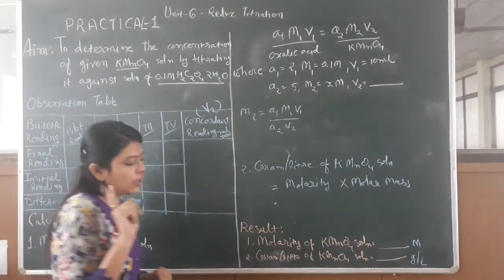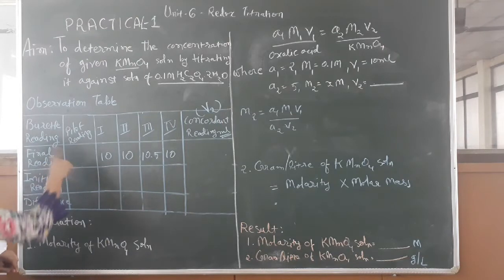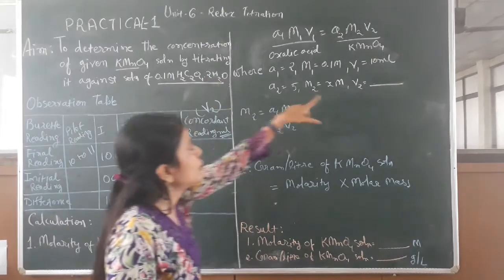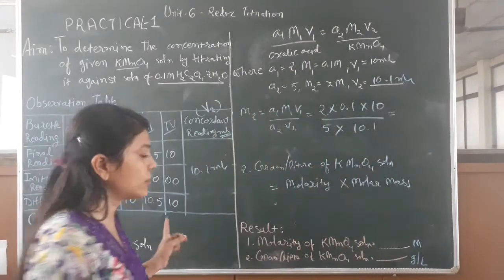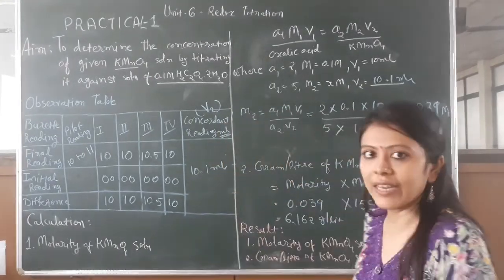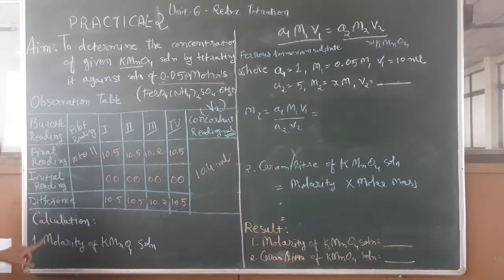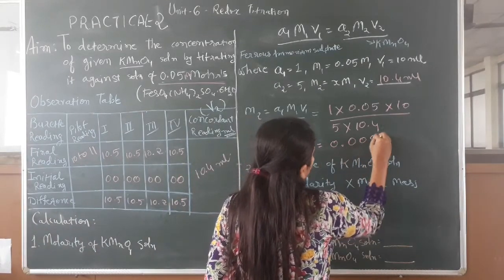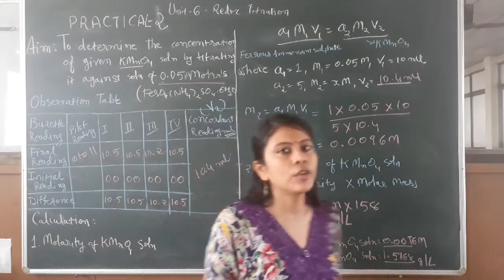2 12th science chemistry practical 30 06 2020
2 12th science chemistry practical 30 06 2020